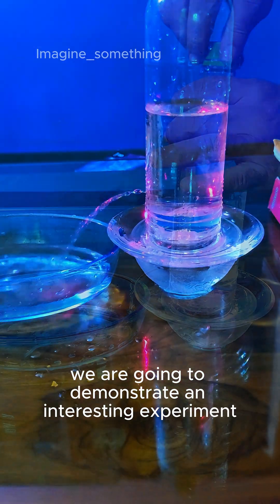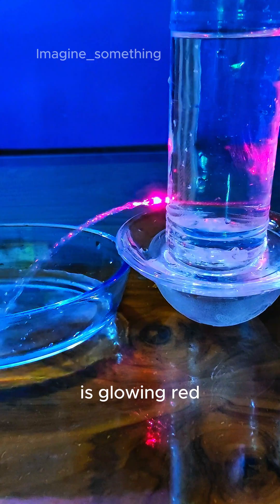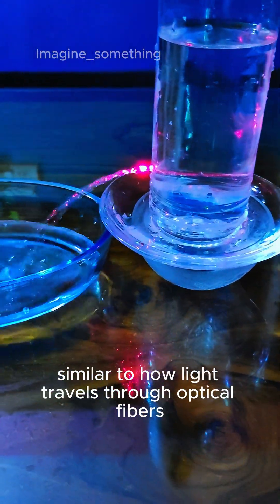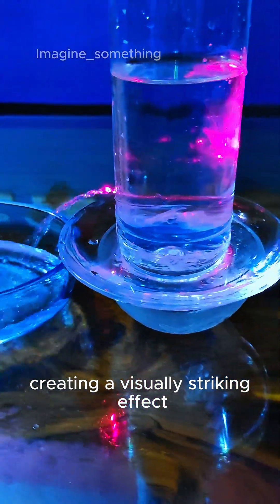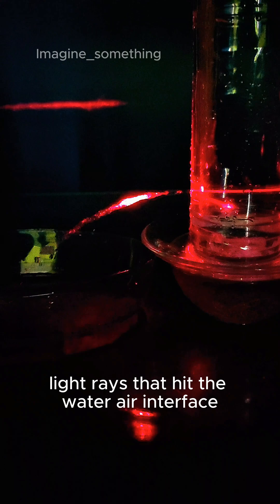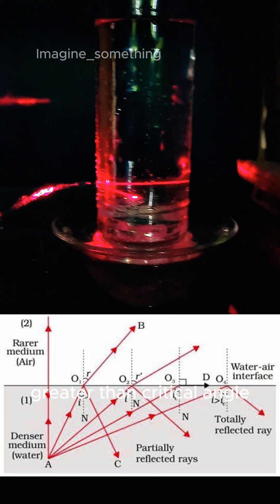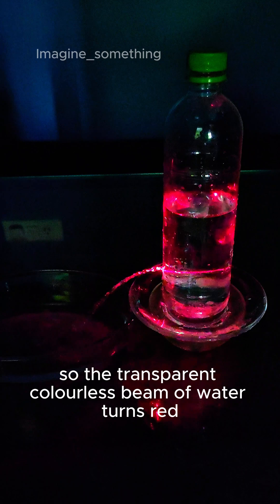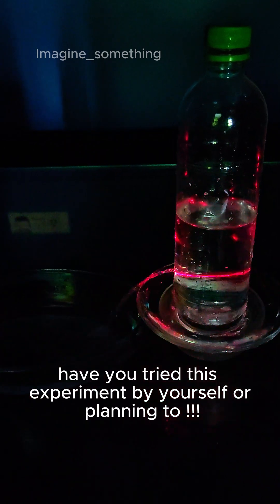laser guide || beam of water turns Red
When the laser light enters the stream of water, it gets trapped inside due to total internal reflection, similar to how light travels through optical fibers.
This makes the stream appear to carry the light along its path, creating a visually striking effect.
Align a Red laser along the nozzle through which the water flows out. Give a gentle pressure to the bottle. Light rays that heat the water air interface at angles smaller than the critical angle get refracted out into the air. And the rays that have an angle of incidence greater than critical angle are reflected back into the water. And are carried along with it. So the transparent colorless beam of water turn Red. This phenomenon is called  “light guiding”.